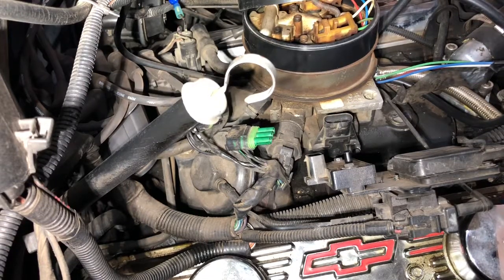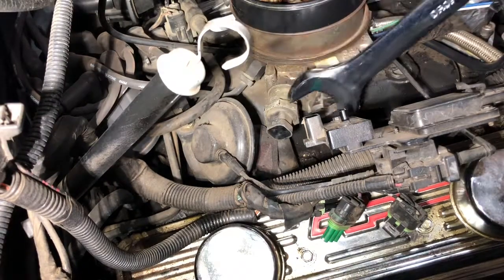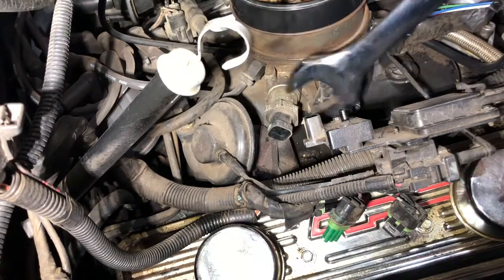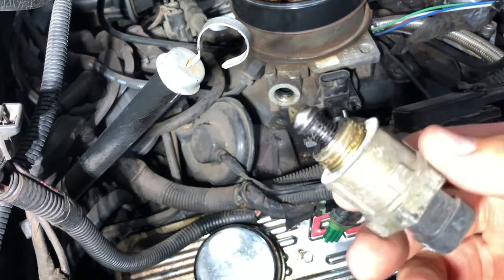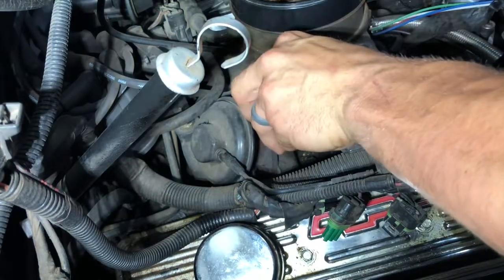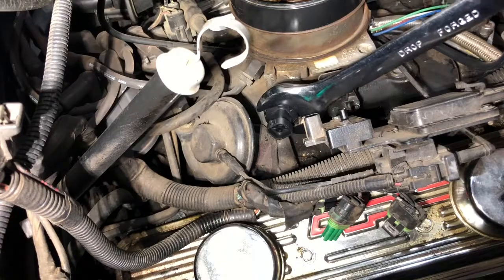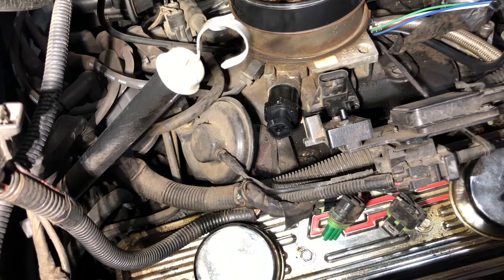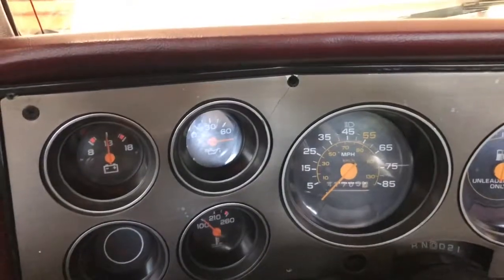Replacing Idle Air Control Valve on GM TBI Engines C10/R10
Changing IAC Valve on a 1987 R10 to fix a idle issue.